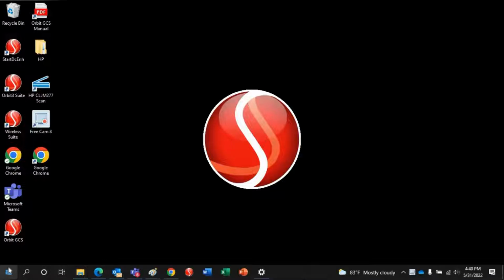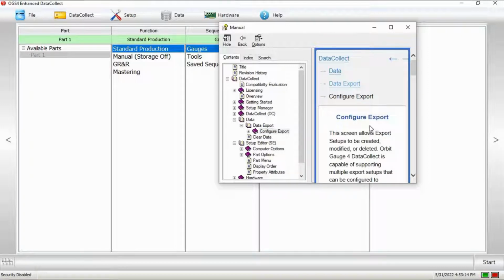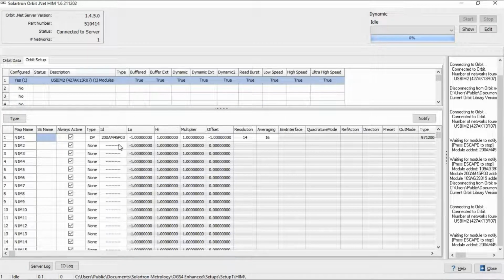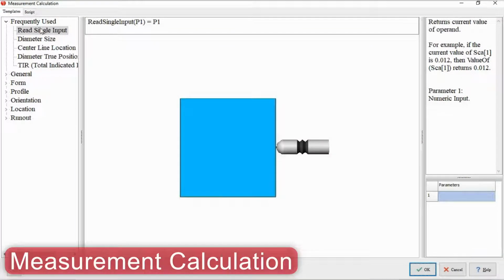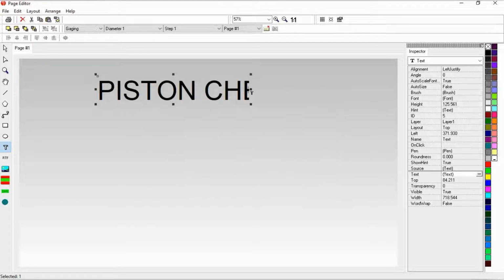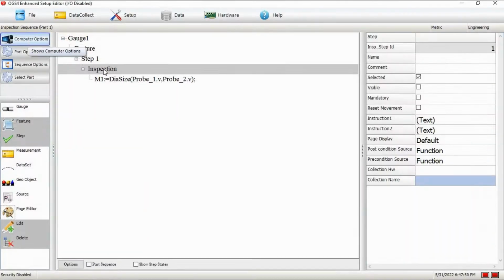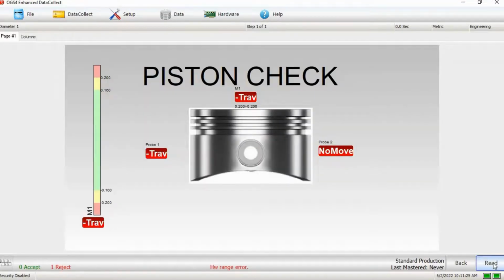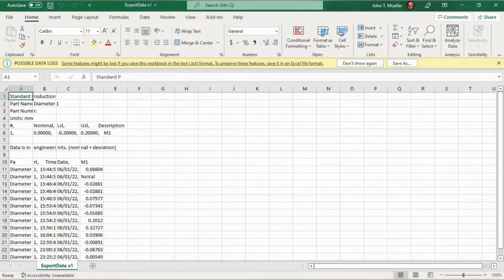Orbit Gauge Software 4.0 - Introduction and Training - Part B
Part B of the Orbit Gauge Software 4.0  - Introduction and Training -  is a basic tutorial, where we set up some Orbit Digital probes, create an inspection sequence,  take readings, and then create a data export.